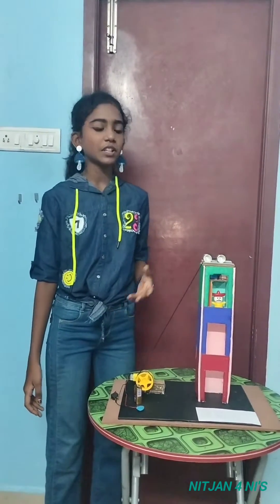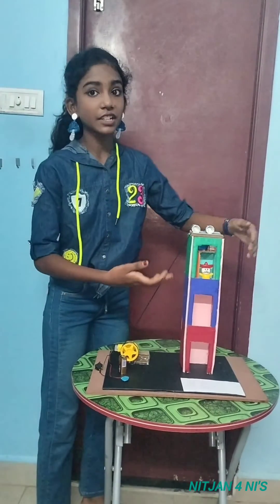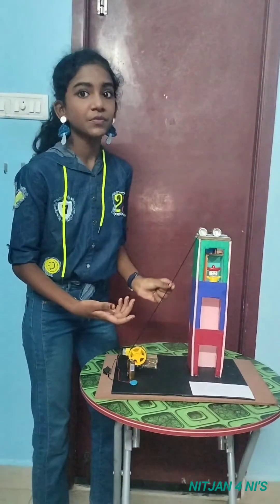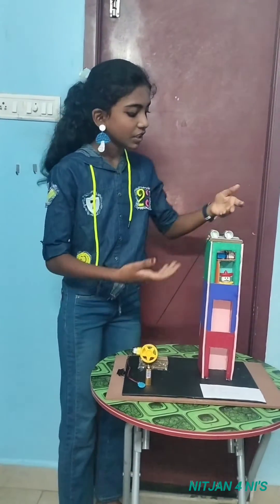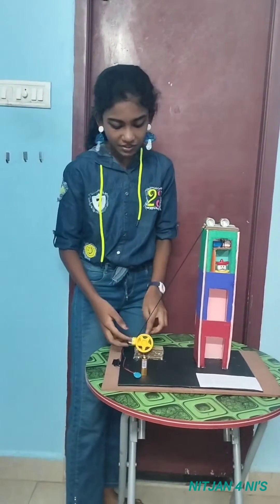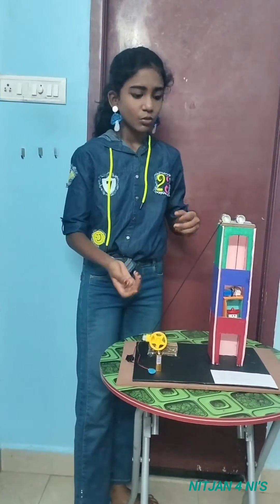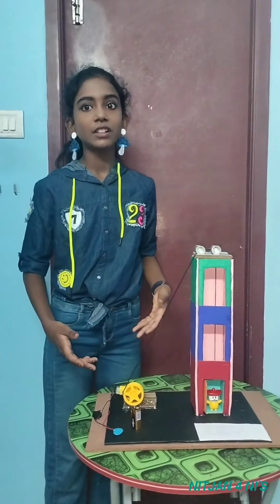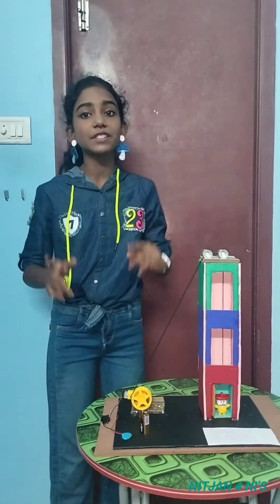ELECTRIC LIFT MODEL | ELECTRIC LIFT WORKING PRINCIPLE | CLASS 7 PROJECT | SCHOOL SCIENCE PROJECT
ELECTRIC LIFT MODEL @nitjan4nis